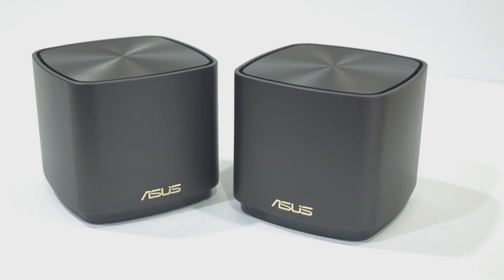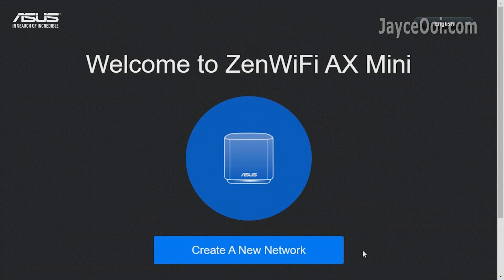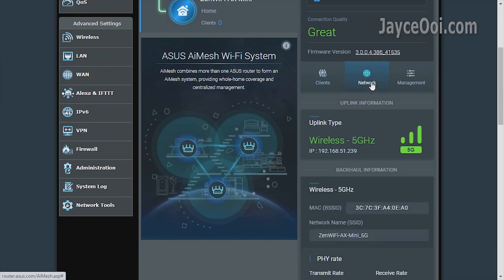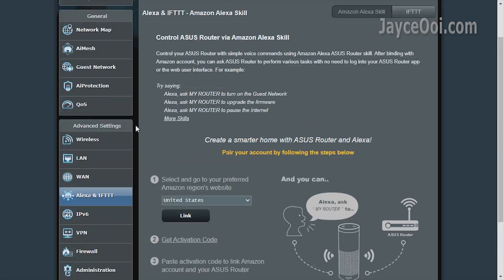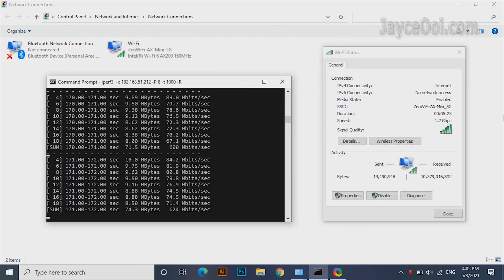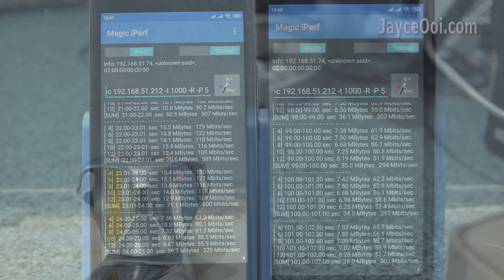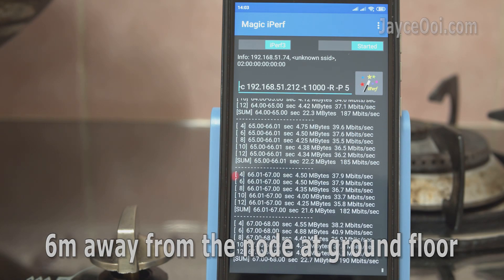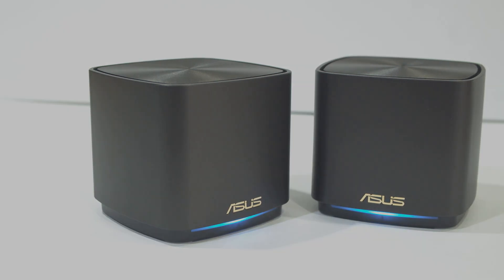Asus ZenWiFi AX Mini XD4 Review - AX1800 Mesh WiFi 6 System for Whole Home Coverage - No Dead Zone!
0:00 Introduction
0:41 Installation
1:04 ASUSWRT GUI
1:47 Advanced Settings
2:31 WiFi 6 AX Range & Speed Benchmark
3:04 WiFi 5 AC Range & Speed Benchmark
3:37 AiMesh Performance
4:10 Conclusion

Hello everyone, meet my very first mesh WiFi system from Asus. ZenWiFi AX Mini (XD4) is powered by a quad-core processor. AX1800 dual-band with MU-MIMO support. WPA3 encryption with AiProtection network security powered by Trend Micro. It comes with 1 Gigabit LAN port and 1 WAN port which also can act as LAN port. 2 X 2 wireless connection. Having 256MB Flash and 512MB of RAM. How does it perform? Let’s find out…